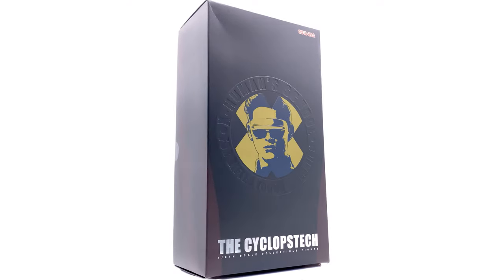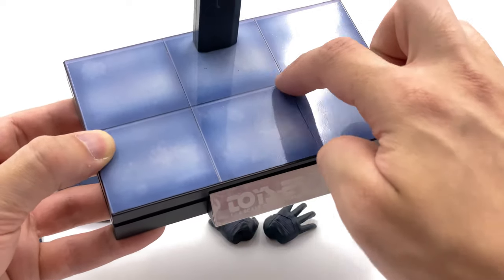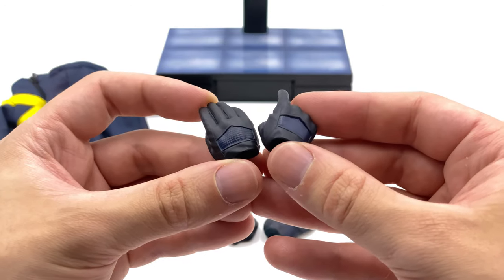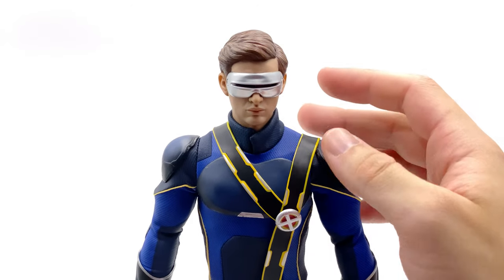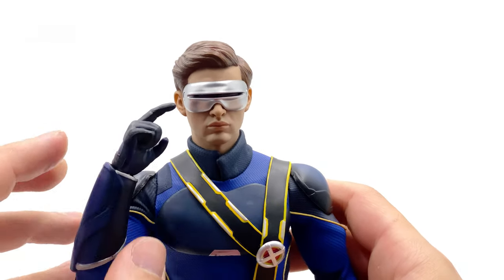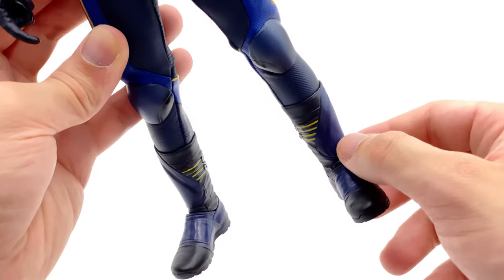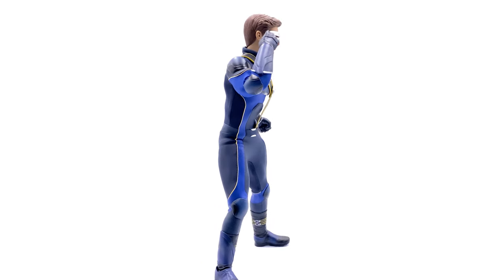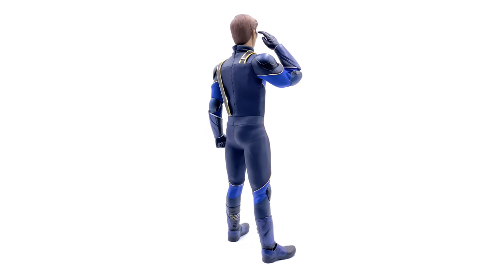Cyclops 1/6 Scale X-Men Dark Phoenix Toys Era The Cyclopstech Review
Hot Toys Scale Toys Era Nightcrawler X-Men Dark Phoenix Full Review!